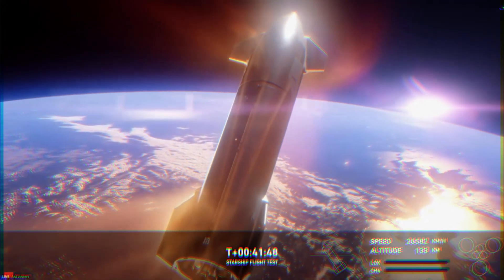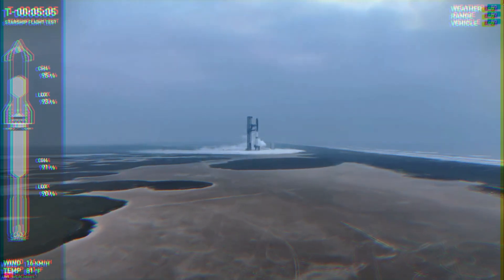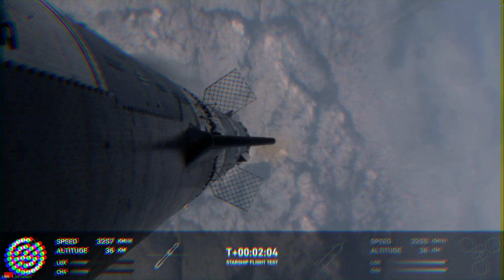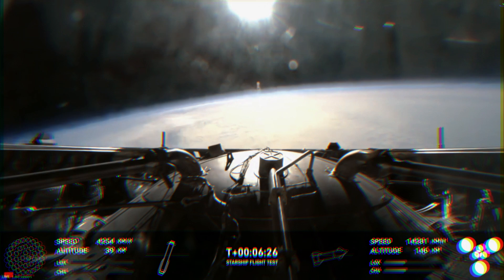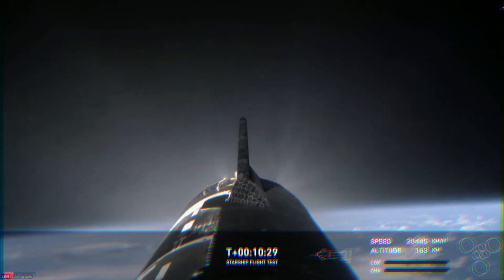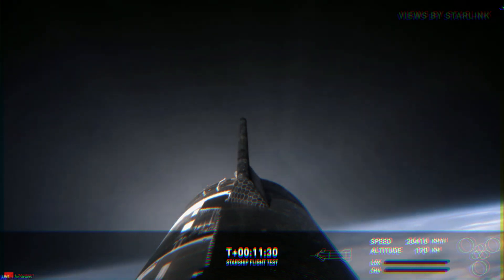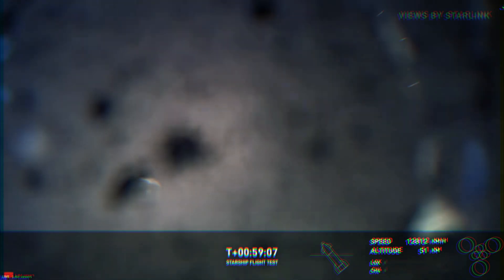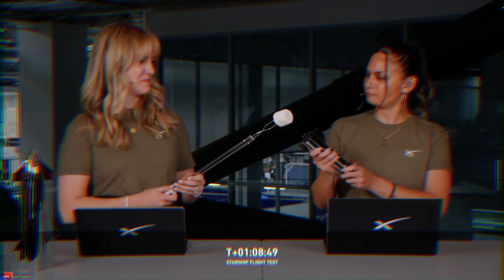🔴 LIVE | SpaceX Starship FLIGHT 4 launch and reenter! (2024)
SpaceX's STARSHIP Undergoes Fourth Test Flight

Get ready for an exhilarating journey as SpaceX pushes the boundaries of space exploration with their latest Starship flight test. Witness the incredible engineering and innovation that has captivated audiences worldwide. Brace yourself for an unforgettable experience as you follow the mission's progress from liftoff to its culminating moments.

▷ TIME STAMPS:
0:00 Starship Flight 4 Liftoff! 🚀 Witness the incredible power
2:38 Inside SpaceX Mission Control 👷 The excitement builds
7:50 Starship Separates & Booster Returns 🔥 Spectacular views
13:06 Max Q & Need for Speed 🌪️ Pushing the limits
15:56 Booster Landing Burn 💦 Historic splash down attempt
19:15 Ship Enters Terminal Guidance 📡 Preparing for re-entry
24:15 Re-entry Begins 🔥 Starship faces extreme heat challenge
29:12 Surviving Re-entry 🛡️ Innovative heat shield tiles put to the test
33:48 Peak Heating ⚡ Incredible plasma views from Starlink
39:14 The Light Show Begins 💥 Debris starts flying off Starship
44:06 Max Dynamic Pressure 😨 Can Starship hang on?
47:11 Landing Burn Initiated! 🔥 First ever attempt from space
49:15 Splashdown 💦 Starship conquers another milestone